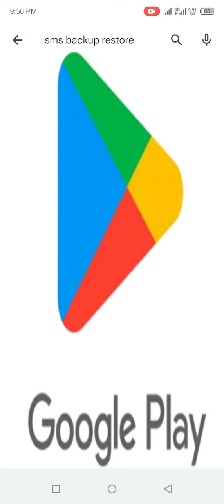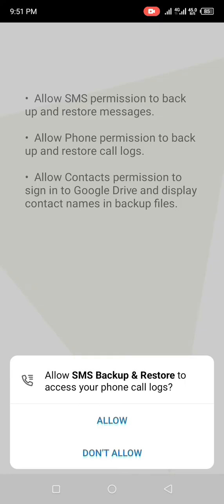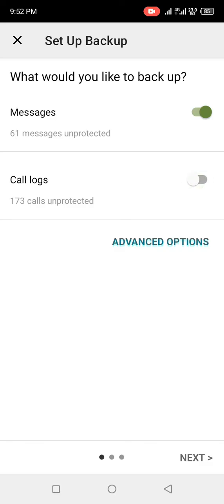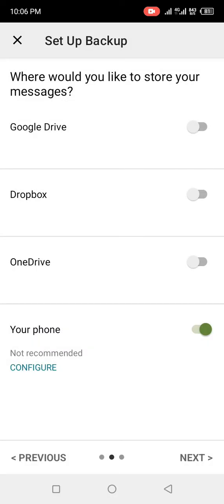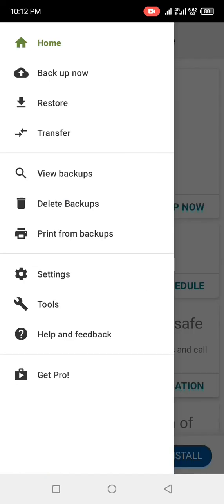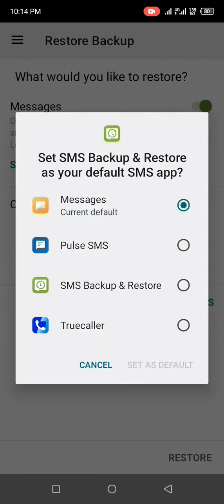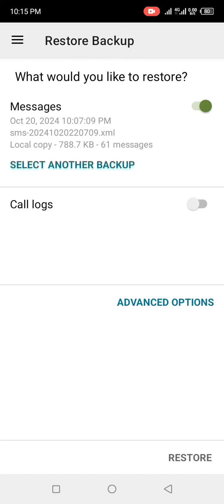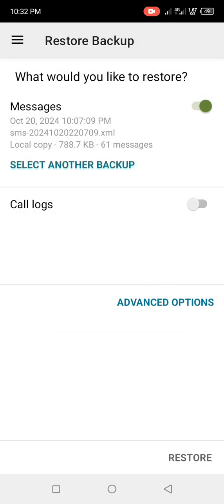Recover DELETED SMS Messages Like a Pro in 2024!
Recover Deleted SMS Messages in 2024 Like a Pro!STOP Losing Deleted SMS Messages FOREVER!5 Critical Mistakes You're Making with Android SMS Recovery,,,How to See Deleted Text Messages on Android | Recover Deleted SMS Messages Easily!

Explore the step-by-step guide in this video to learn how to recover deleted text messages on your Android phone.
watch now and reclaim your important conversations!